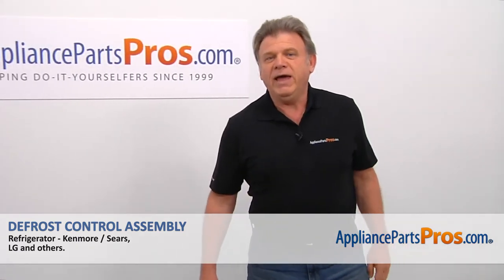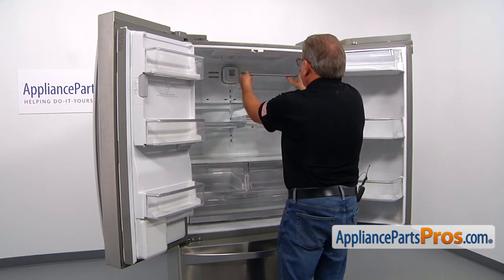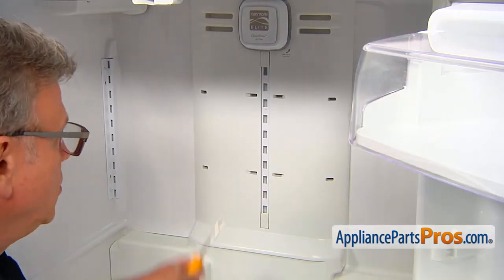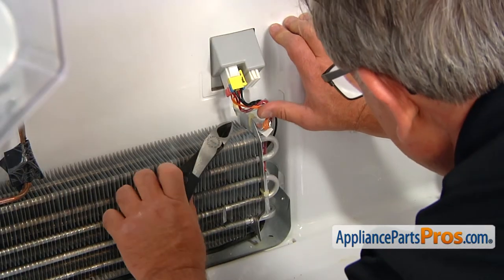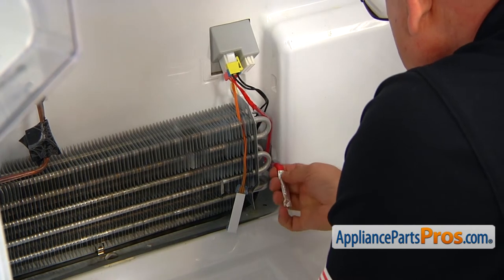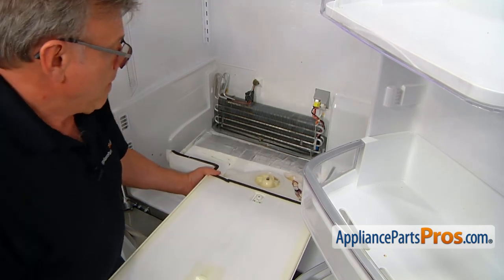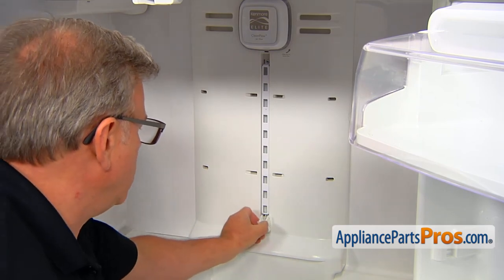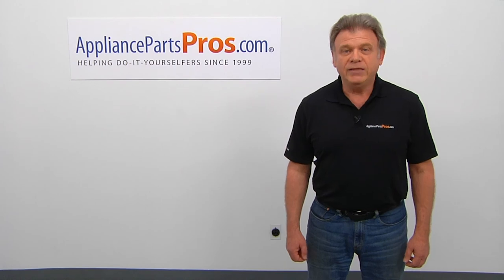How To: LG/Kenmore Defrost Control Assembly ACM73919214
Symptoms: the temperature in the refrigerator is not cold enough, and there is ice on the rear cover.

Tools: flathead screwdriver, Phillips screwdriver, side cutters, three zip ties.

This LG/Kenmore made Refrigerator Defrost Control Assembly replaces the following older part numbers on LG Refrigerators:  6615JB2005S, ACM73919202.